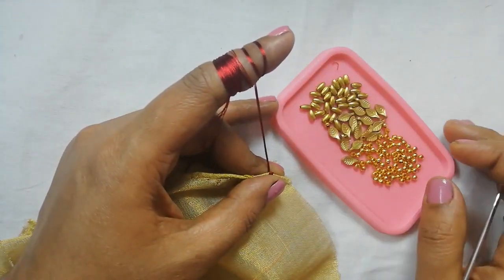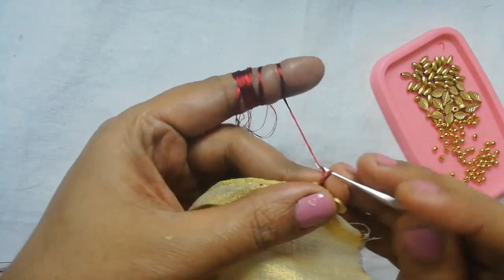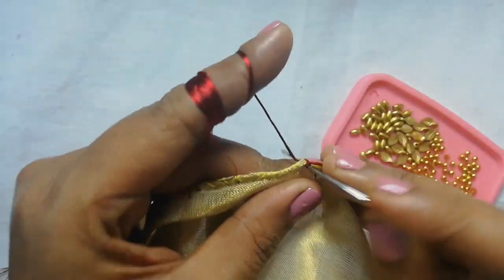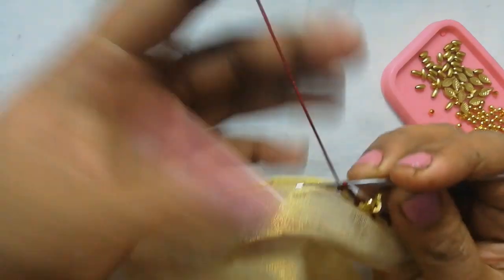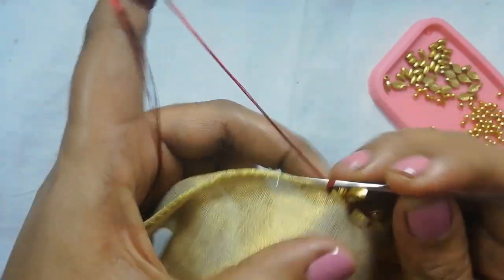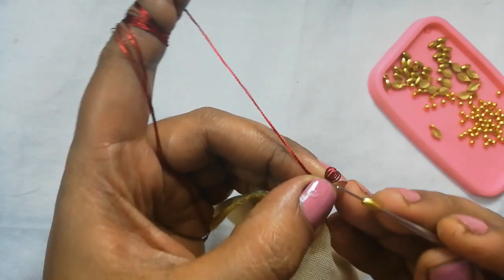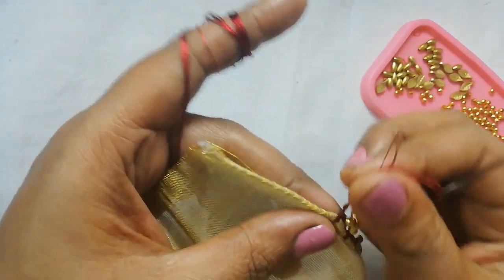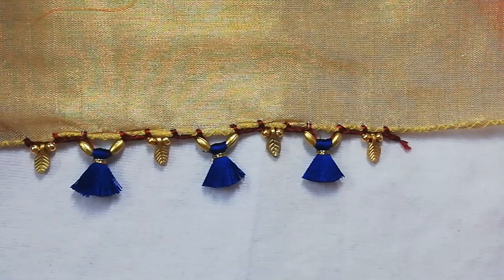Crochet Kuchu For Beginners In Kannada Easy Krosha Design # 42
Welcome to Sam-Tanu Creations.
In this video, we will be looking at how to put a Easy Krosha Design